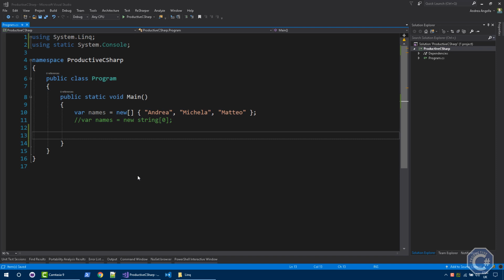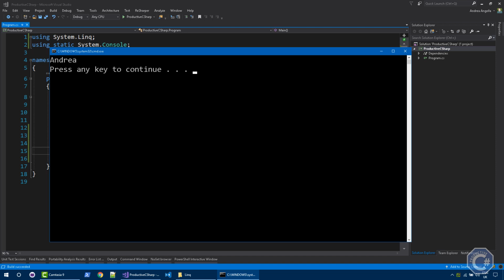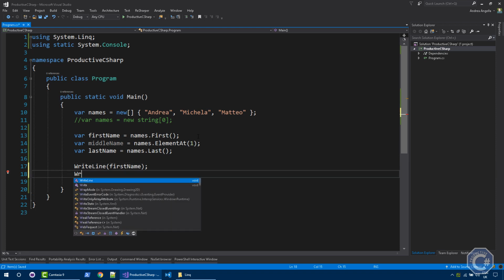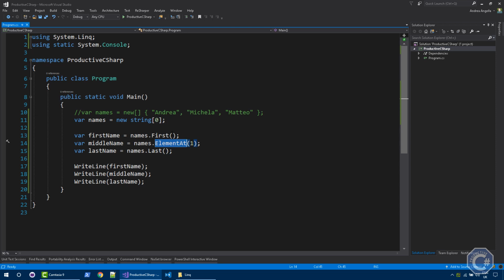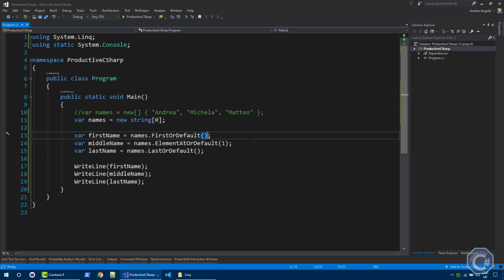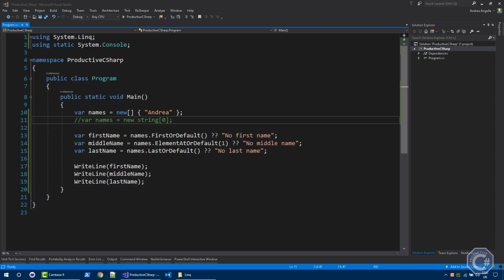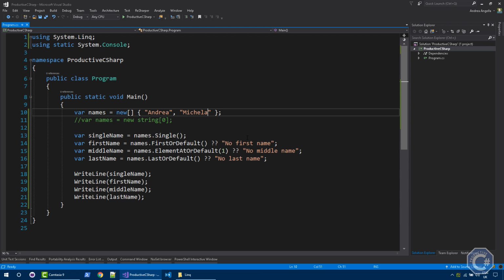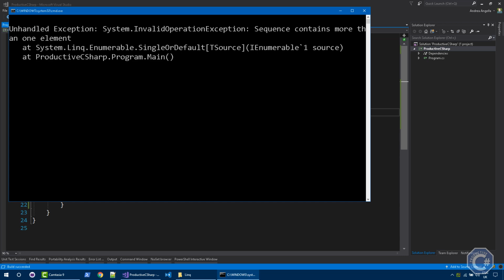Element Operators in LINQ